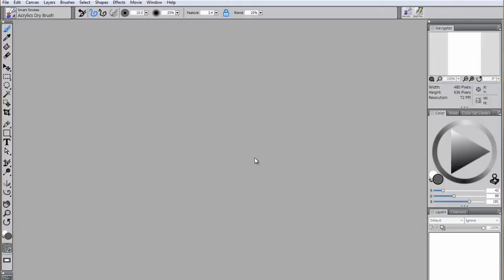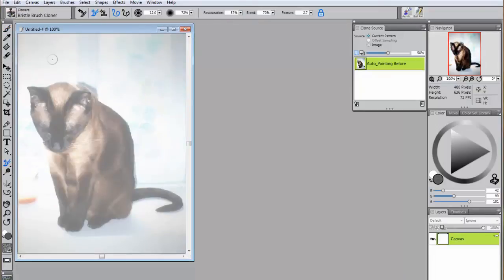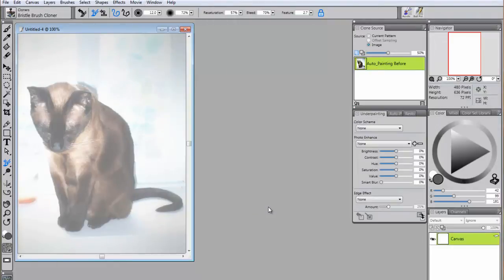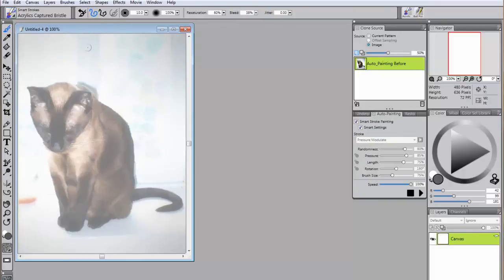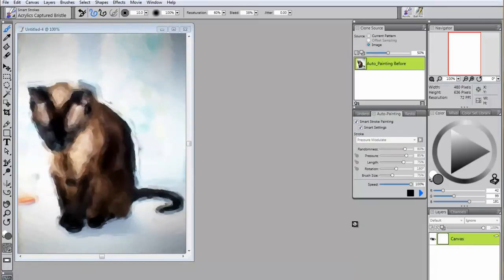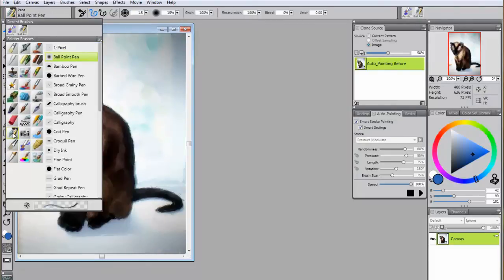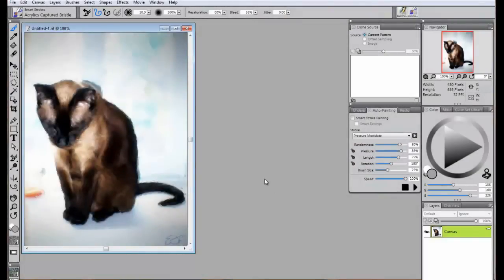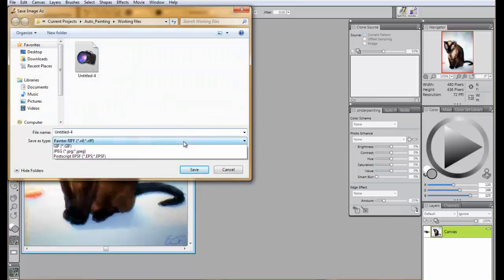Auto-Painting in Corel Painter 12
Learn how to turn a photograph into a beautiful work of art in just a few seconds with Corel Painter 12.

Check out our growing lineup of creative video learning tutorials with step-by-step instructions for photo-editing, video-editing, graphics and digital art